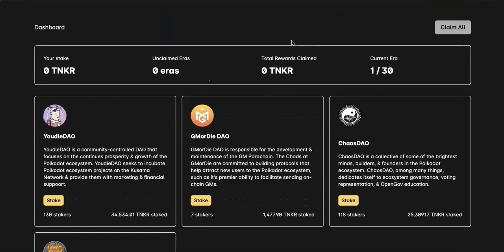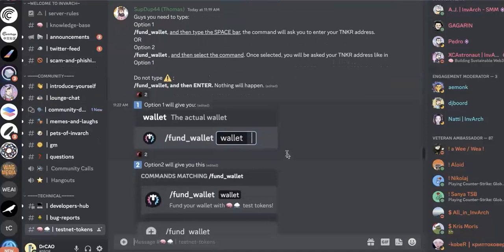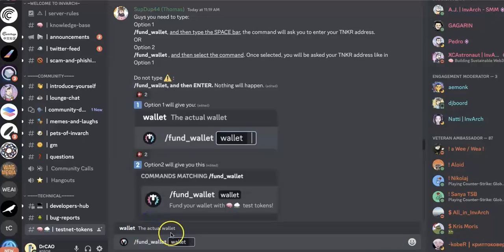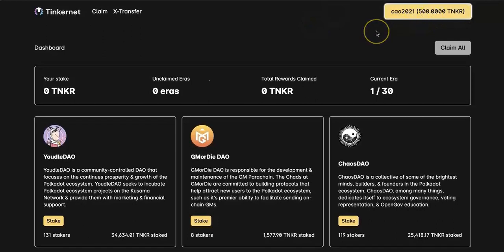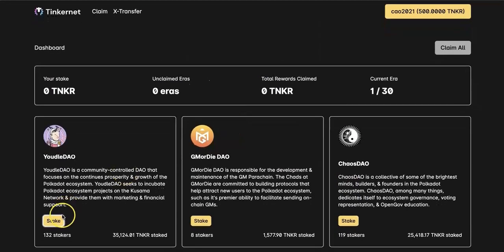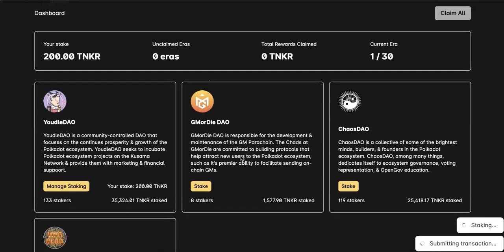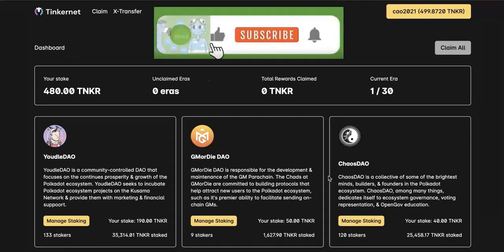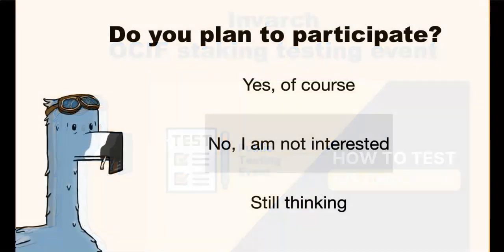Tutorial on InvArch OCIF Staking public testing event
Starting from today, the InvArch parachain in Polkadot launched the public testing event for OCIF staking, this is the tutorial to show you how to participate, I don't know the reward for participating in the event yet, do you plan to participate?